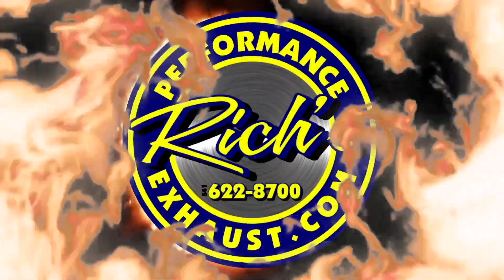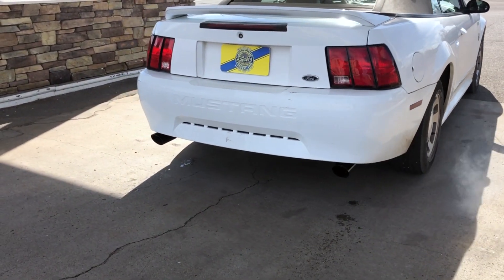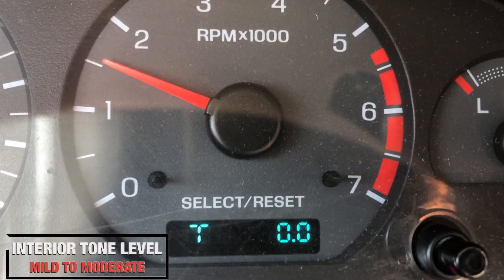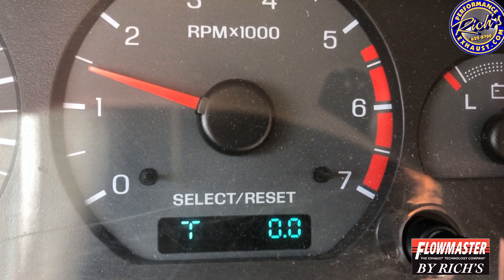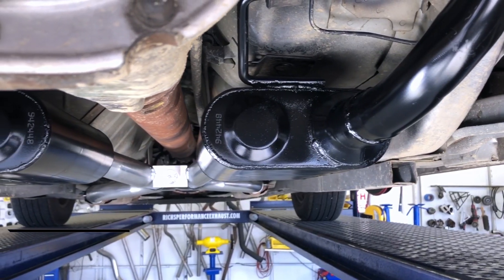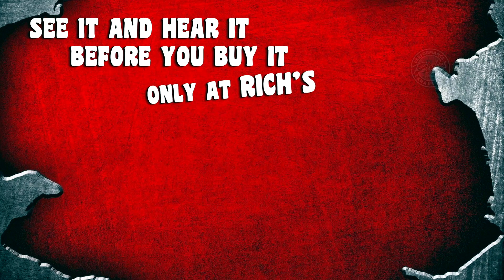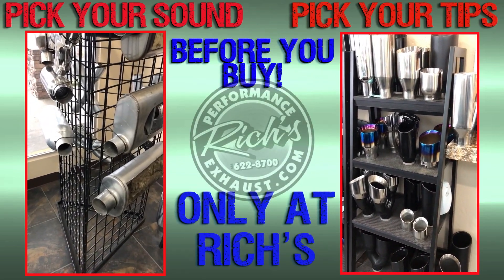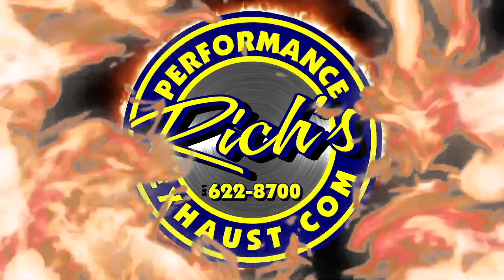00 Ford Mustang V6 Flowmaster 44 True Dual Exhaust With X Pipe & K&N Intake By Rich's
This is where we shine! Instead of buying Kits that split after a Y connection for a dual look! Have Rich's build a True Dual Exhaust with X pipe and Flowmaster Super 44 mufflers! Better performance better flow and best of all better mpg! Not to mention less wear on your motor. Clean and simple true dual exhaust including a hydro formed X pipe and Flowmaster Super 44 mufflers.  Tailpipes allow for that GT look for your v6 Mustang. Finishing out back is a set of 3.5 gloss black viper tips and our Exclusive Platinum series. Furthermore we installed a K&N Stage 2 Intake  which allows more air in more air out concept. Together this offers 16-18 hp and 1.5 Mpg.

VEHICLES MUST BE IN HOUSE TO ASSURE PROPER FITMENT WE DON'T SHIP OR SELL OUR PRODUCTS ONLINE.